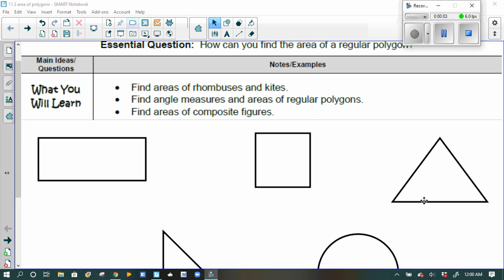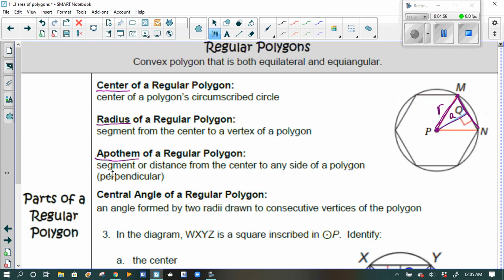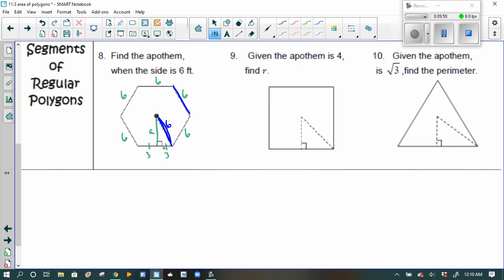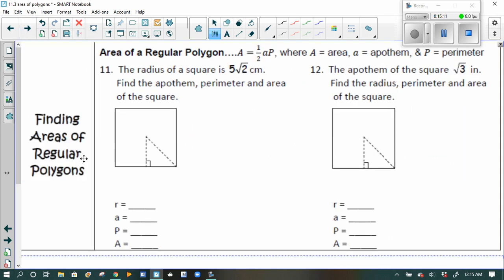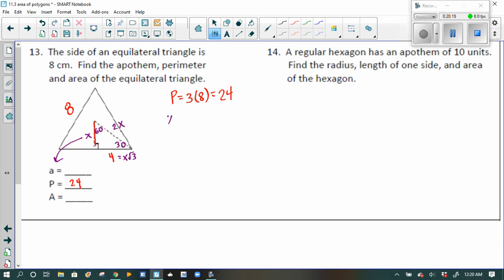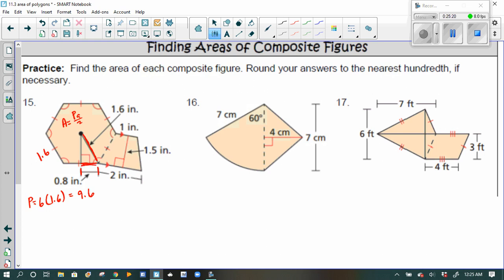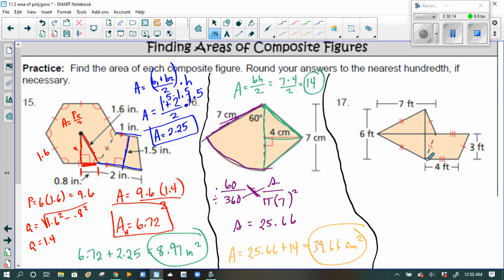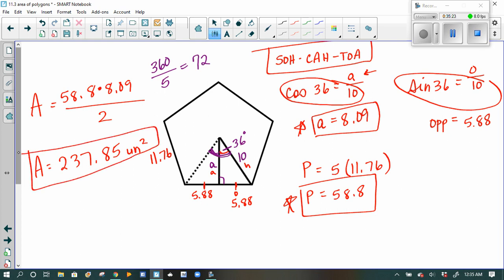11.3 AREA OF POLYGONS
AREA, COMPOSITE AREA, REGULAR AREA